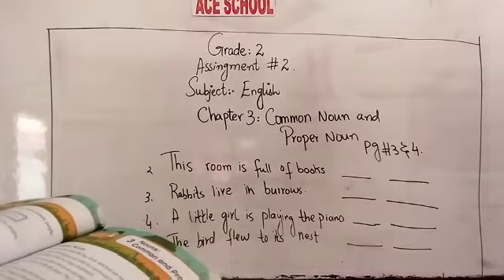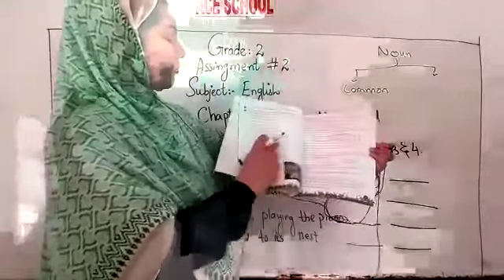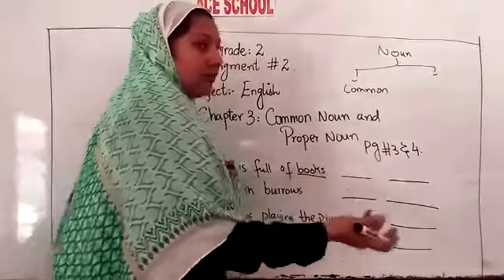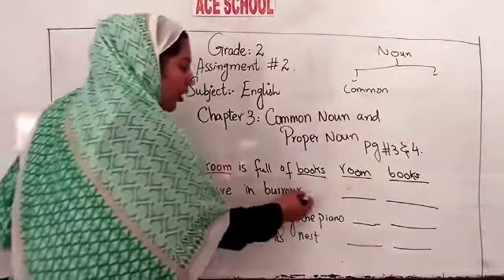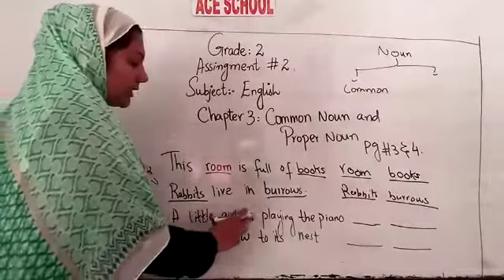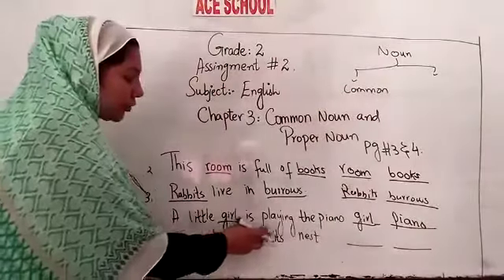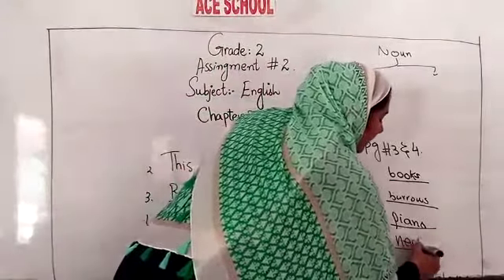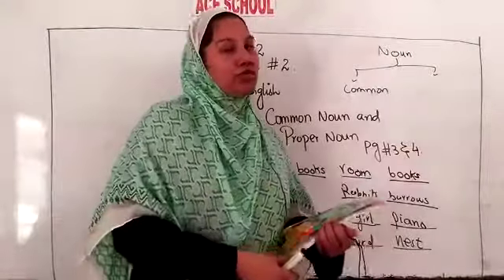Grade 2 Assignment 2 English video 1 Grammar Tree book 2